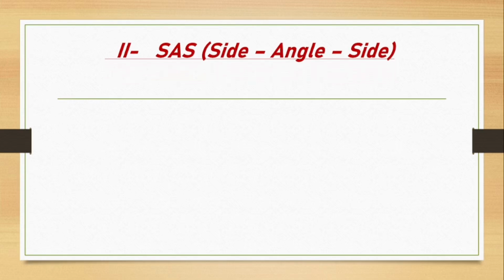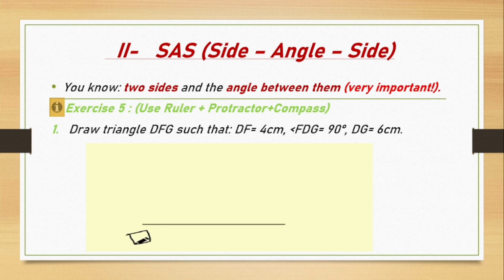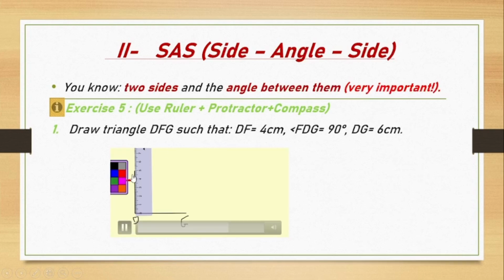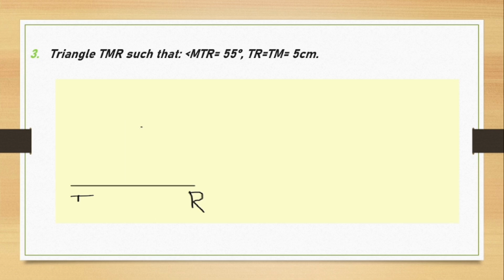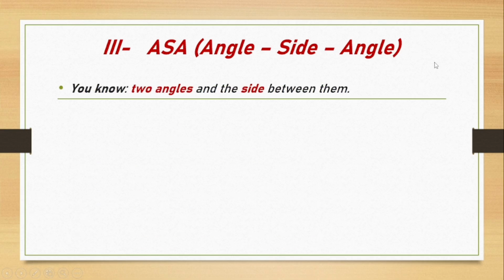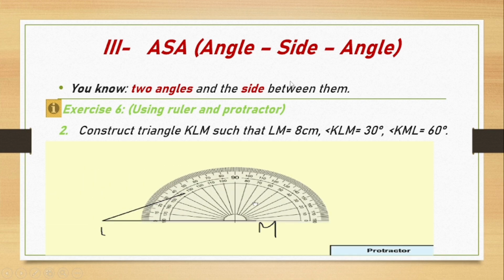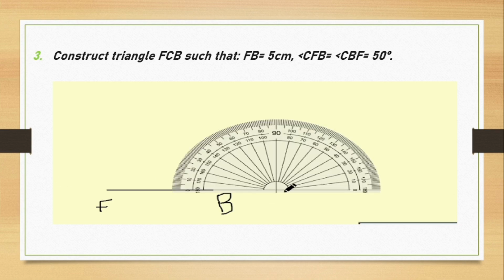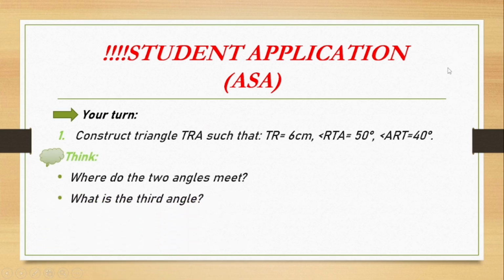Solving exercises on triangles (part 2)